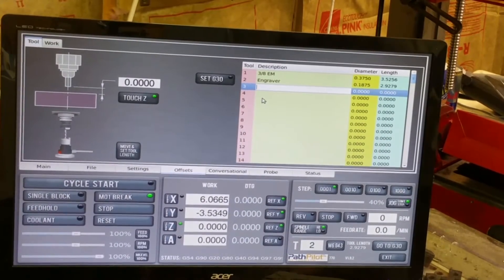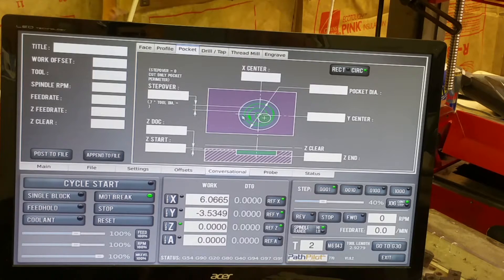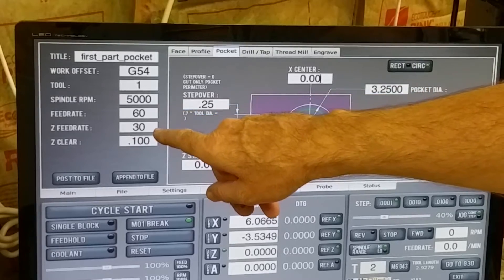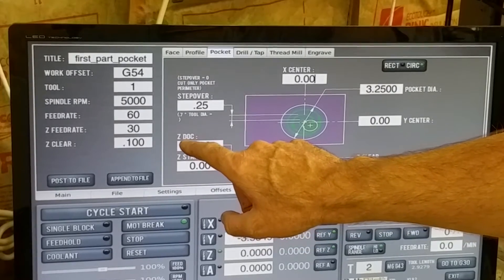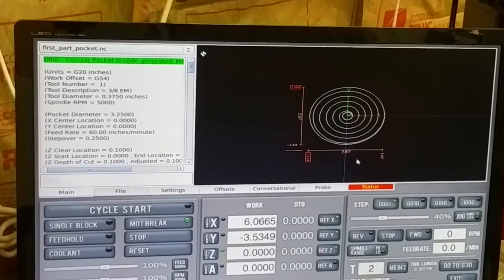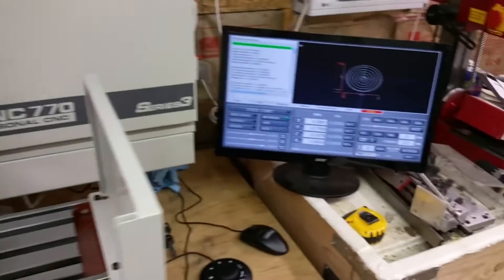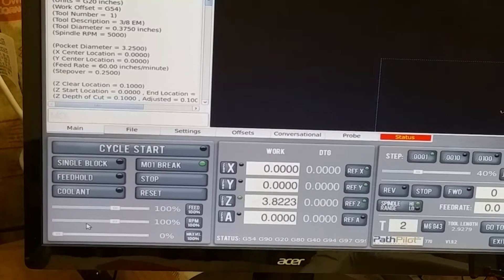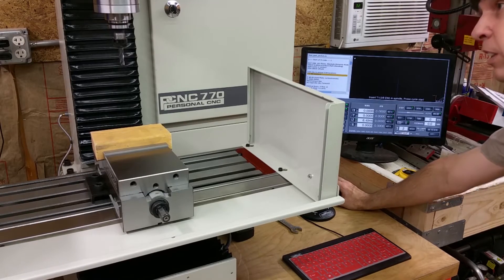Tormach 770 Part 11 - First Part - Part 2 - Conversational & Machining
In this video I use Pathpilot conversational to generate the g-code for the first part then run the code.